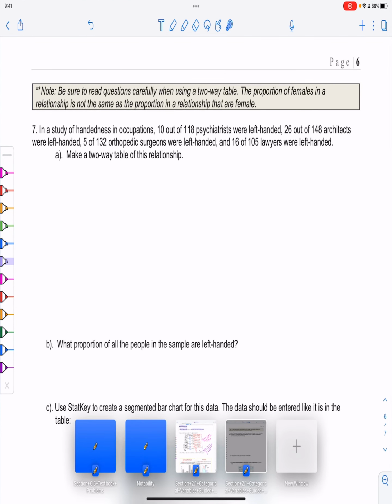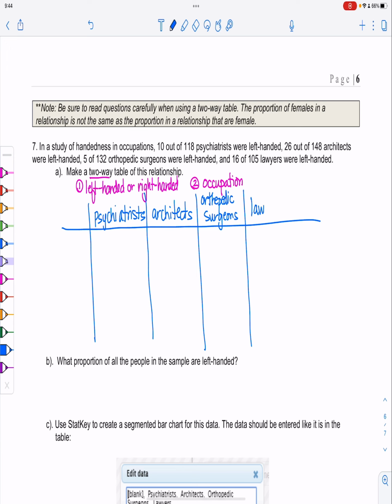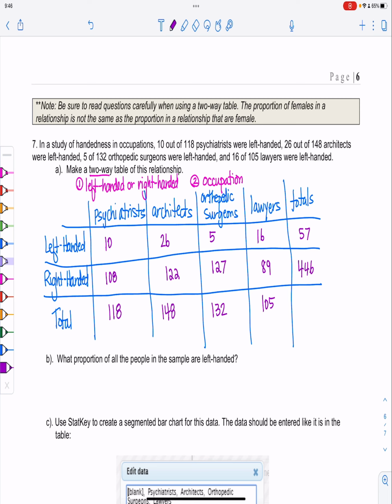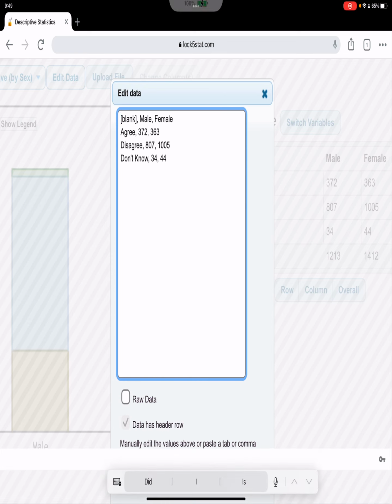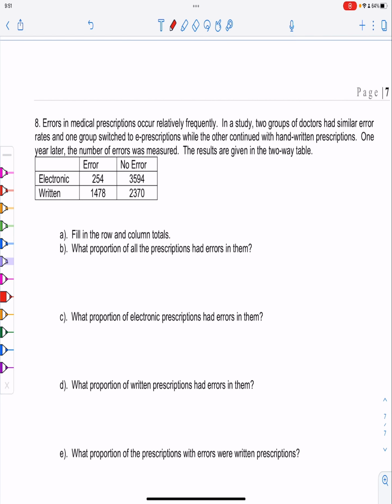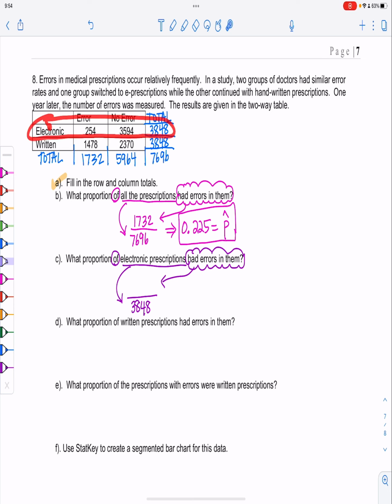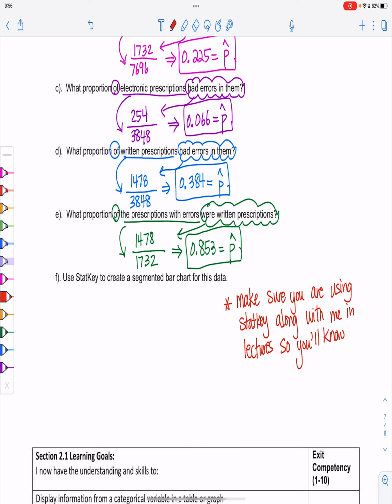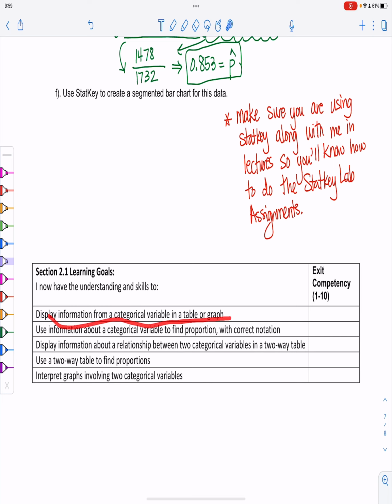Section 2.1 Part 4 Categorical Variables